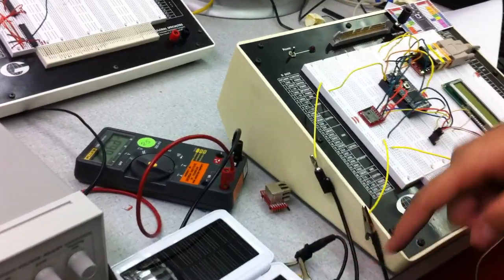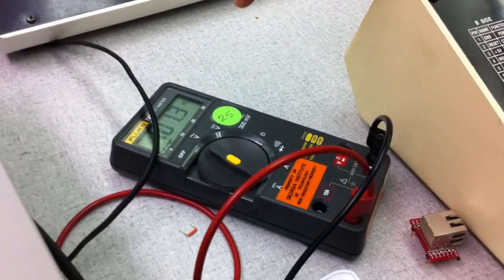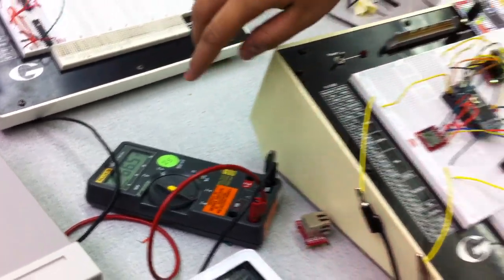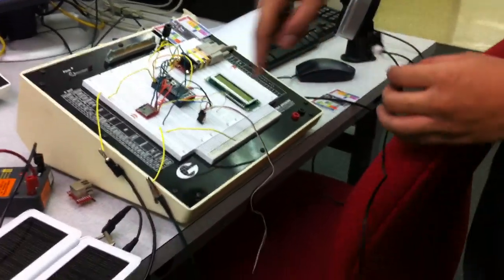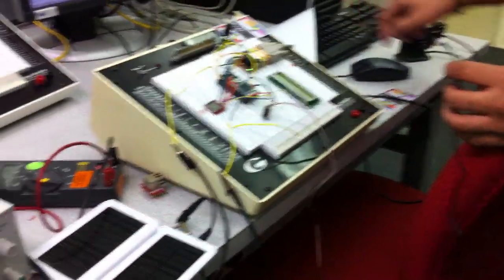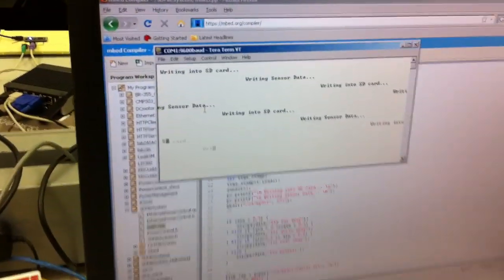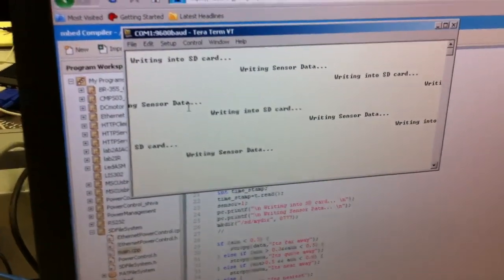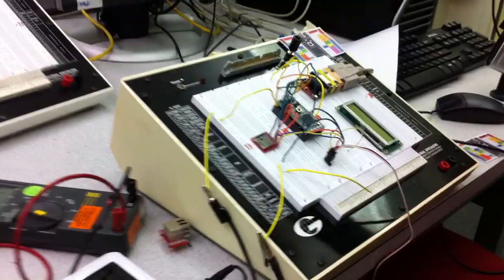solar powered mbed LPC1768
Solar Cell powered periodic logging of sensor data in SD card using mbed NXP LPC 1768. Substantial reduction in power consumed was observed through careful power management. Enables usage in remote monitoring of pressure/temperature/other useful data since it consumes less power.

Applications are infinite, we just have to find 'em :)

- Prasaanth Muralidharan & Gopi Sundaresan